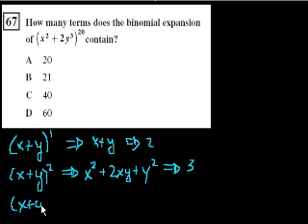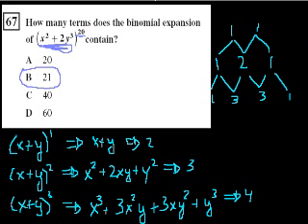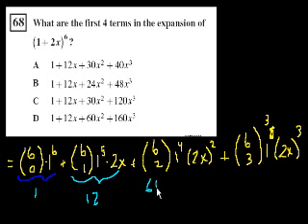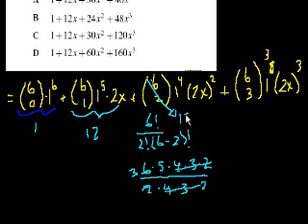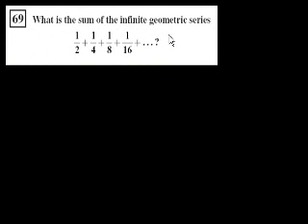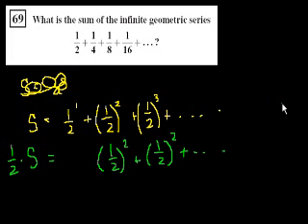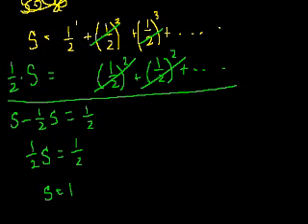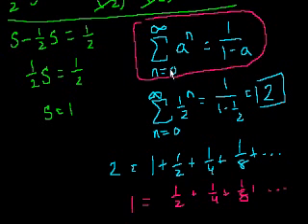Algebra II: Binomial Expansions, Geometric Series Sum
67-69, binomial expansions and the sum of a geometric series